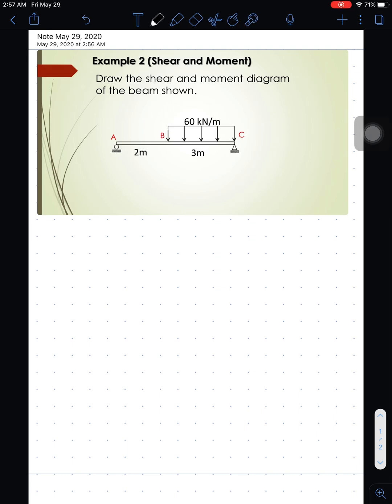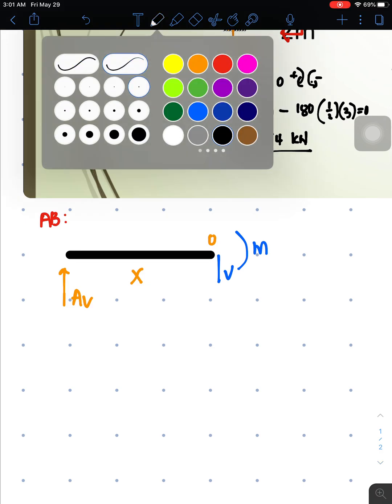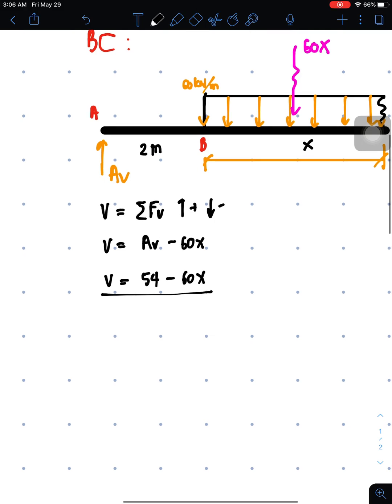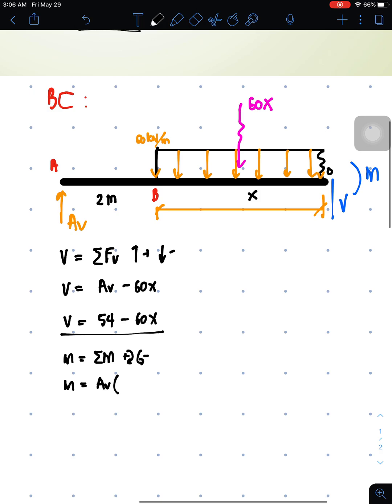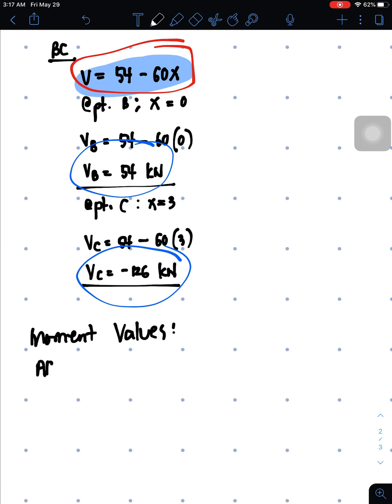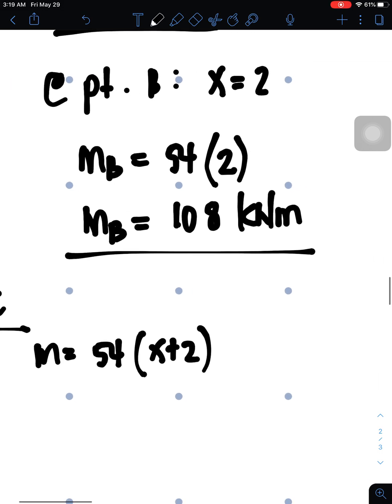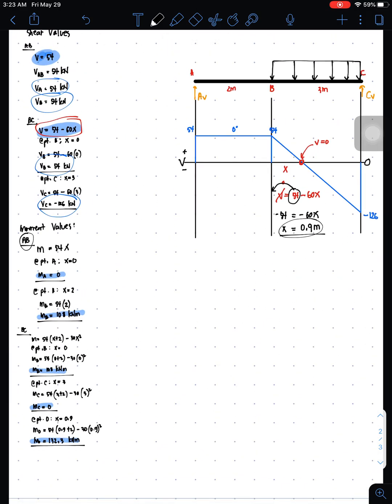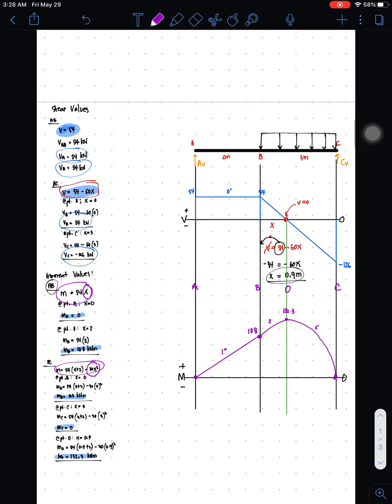Shear and Moment Equation Example 2